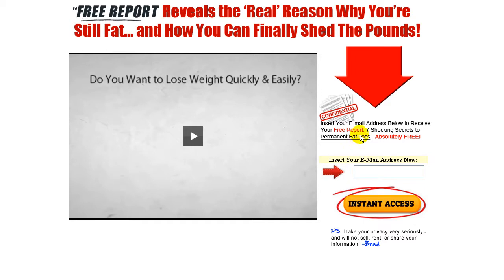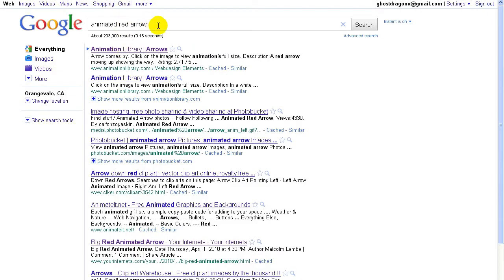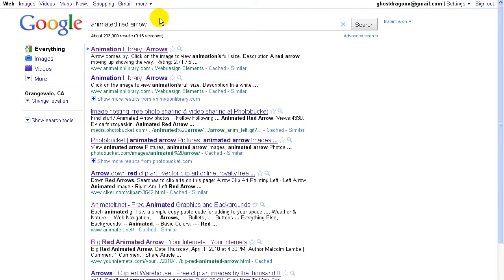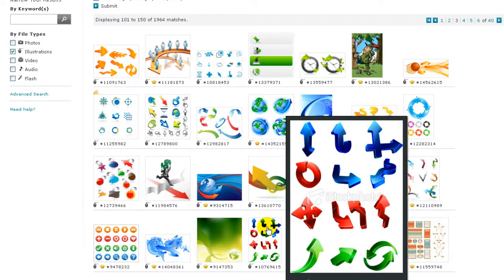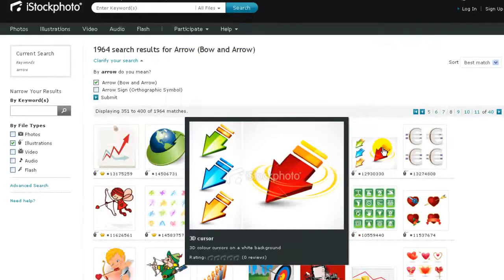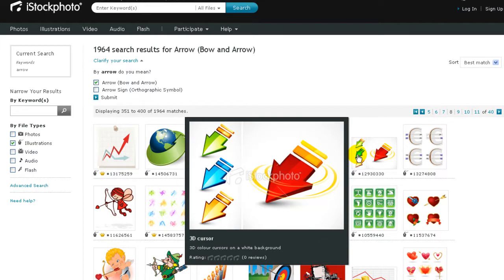Squeeze Page Secrets - #6 - Power of Eye Direction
Proudly Presents Video #6 of Squeeze Page Secrets by Jarrett Stevenson.